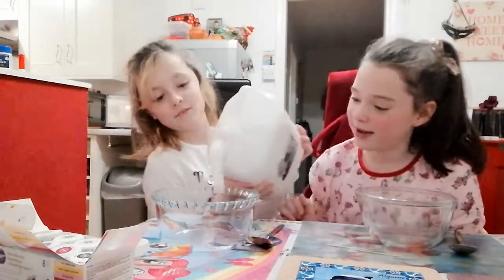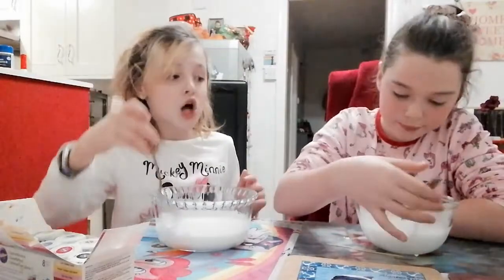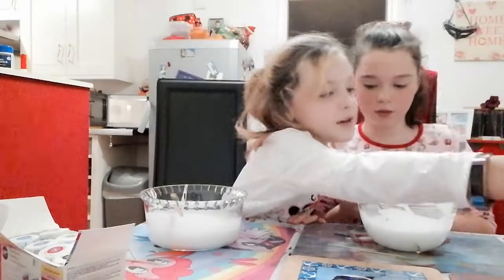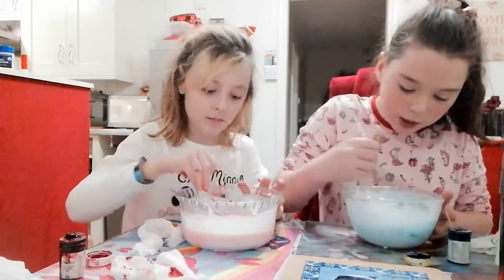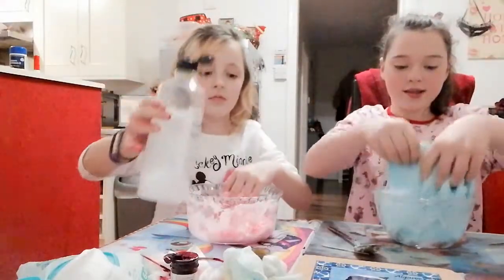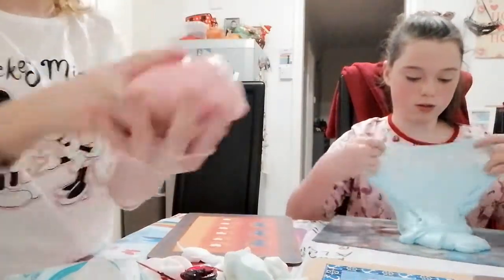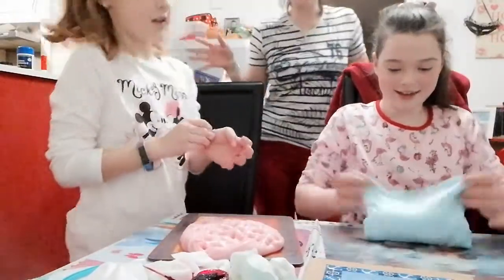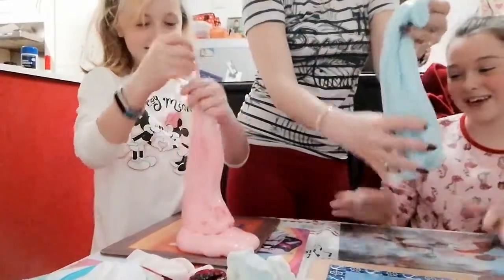Boxing Day 2019 Making slime with Raina and Sienna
Throw back to Boxing Day when I had a sleepover with my friend Sienna and got to stay up till midnight for New Year's Eve